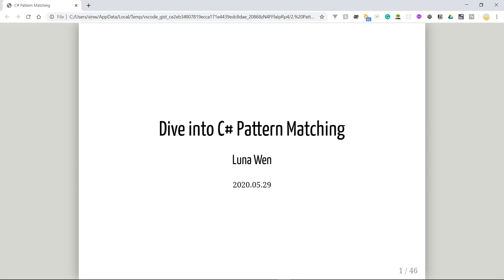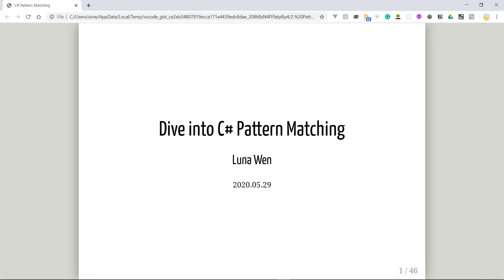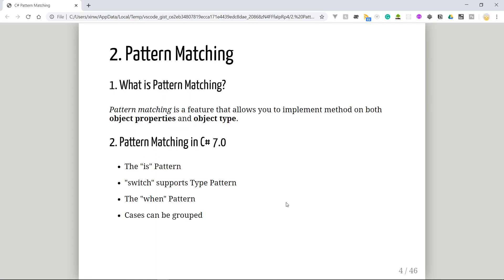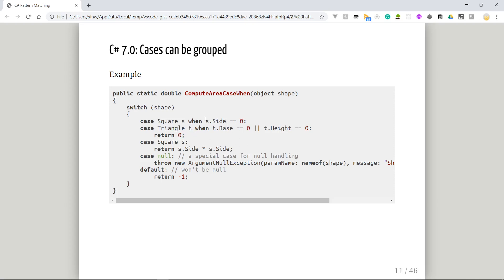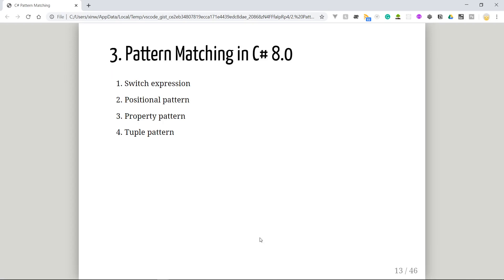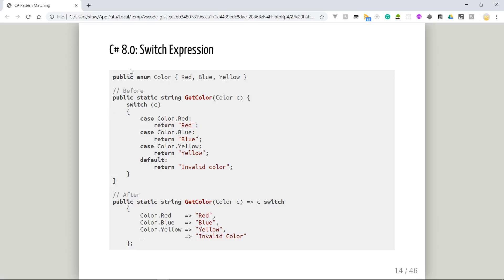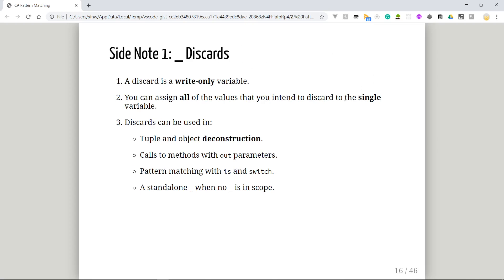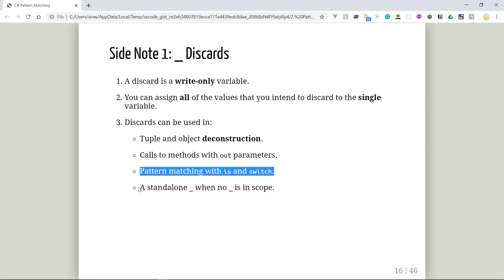Luna Tech | Dive into C# Pattern Matching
Wechat official account:  树小妞 (shuxiaoniu33)

Content:
1. Pattern Matching
   - C# 7 (is, when)
   - C# 8 (switch express, positional pattern, property pattern, tuple pattern)
   - C# 9 (Simple type pattern, Relational pattern, Logical pattern)
2. Other important concepts
   - Discards
   - Deconstruct
   - out parameter
   - Expression-bodied function
   - Tuples